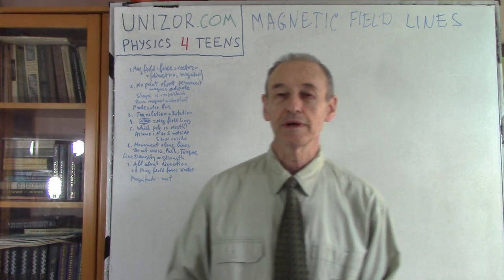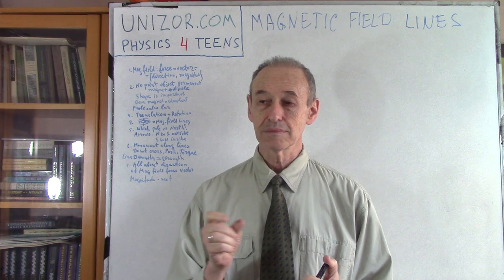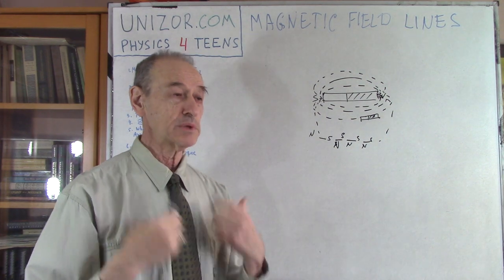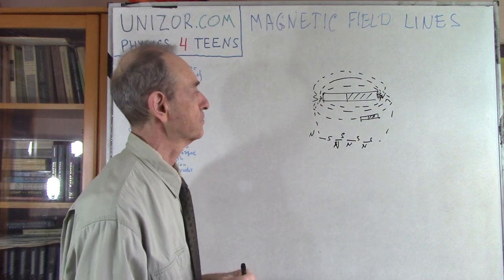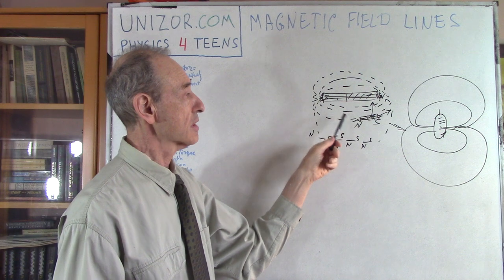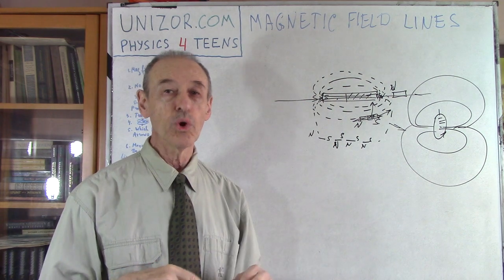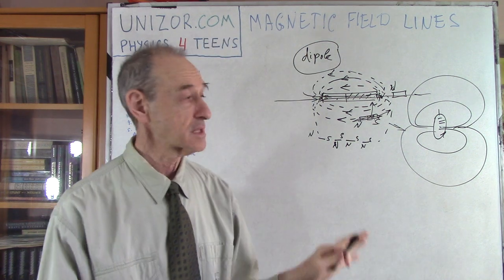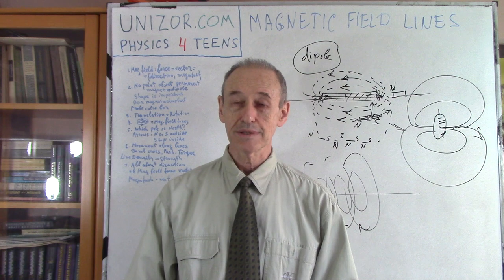Magnetic Field Lines: UNIZOR.COM - Physics4Teens - Electromagnetism - Magnetic Field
Magnetic Field Lines

Magnetic field is a force field, which means that there is a force, acting on a probe object positioned at a distance from the source of this field, and a force is a vector that has a direction and a magnitude.
Let's examine this force and attempt to determine a direction and a magnitude of vectors of force at different locations around a magnet, acting as a source of a field.

Our first complication is a kind of a magnet at the source of a magnetic field. Different shapes (bar, ring, horseshoe etc.) result in differently arranged fields.
Recall that we model the permanent magnet as a set of electrons circulating around parallel axes in the same direction on parallel planes. Each of these rotating electrons we considered as a tiny bar magnet with two poles located on an axis on two opposite sides of a plane of rotation. This construction is called a magnetic dipole.
This magnetic dipole is the most elementary magnet possible, and we can use it in our study of the properties of a magnetic field.

Bar magnet would be the best choice for a source of a magnetic field for our study, since it closely resembles each elementary magnetic dipole created by one rotating electron.

The next decision we have to make is the shape of a probe object. It is important since different shapes would behave differently in the same magnetic field.
Here, again, we choose the bar magnet, as the simplest. Note that a magnet is not a point-object because it has two poles. Therefore, we have to consider two types of its motion - translational motion of its center and rotation around its midpoint.

In the previous lecture we presented a two-dimensional picture of iron filings dropped around a bar magnet. Schematically, it's represented as

Lines around this magnet represent the magnetic field lines, along which the filings link to each other, and the direction of the compass needle, if positioned at any point in this magnetic field.

Arrows on each line from North pole of a magnet towards its South pole are the traditional definition of the magnetic force direction. It's just the agreement among people similar to an agreement about the definition of the flow of electricity from positive terminal of the source of electricity (where, in reality, there is a deficiency of electrons) to its negative terminal (with excess of electrons), in spite of the real moving of electrons in the opposite direction.

Another important quality of these magnetic field lines is that, if the source of a magnetic field (a bar magnet on the picture above) is fixed on a flat surface and another very small and light probe magnet could freely move without friction in the magnetic field on that surface, its center would move along the magnetic field lines in the direction of the arrows on the picture above, always oriented tangential to a magnetic line it's moving along, pointing its North pole towards the South pole of a magnet that is the source of the magnetic field.

Magnetic field lines never cross, as they represent the trajectories. If they cross at any point, the probe magnet would have ambiguous dynamics at this point.

The density of the magnetic field lines visually represents the strength of the magnetic forces at each point. The lines close to the poles of a magnet are the most dense, as the field is stronger there.

Let's position our probe bar magnet on any line around a source of this magnetic field. If we let it turn freely, as if this probe magnet is an arrow of a compass, it will align along the tangential to a magnetic field line it is on.